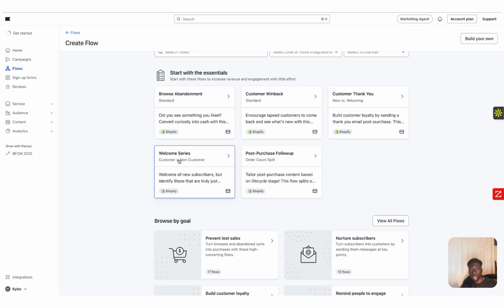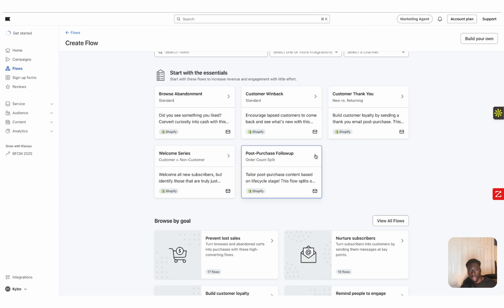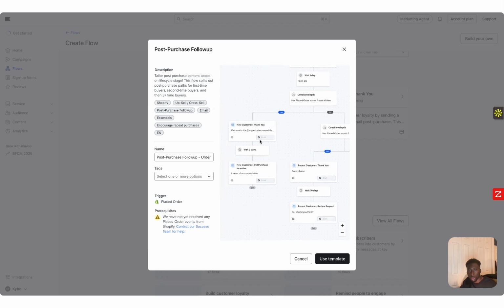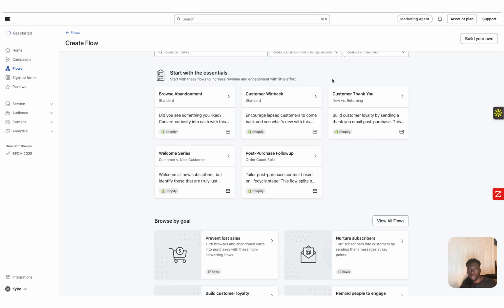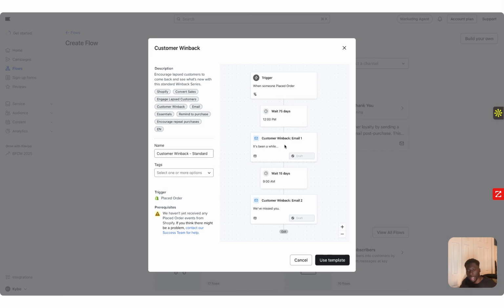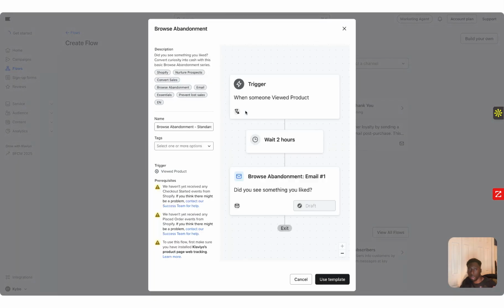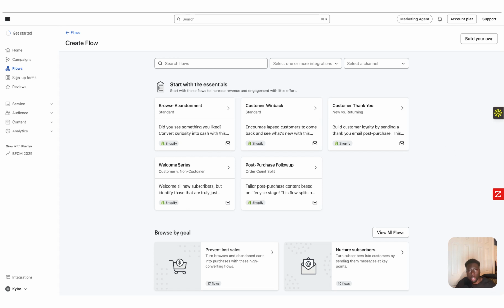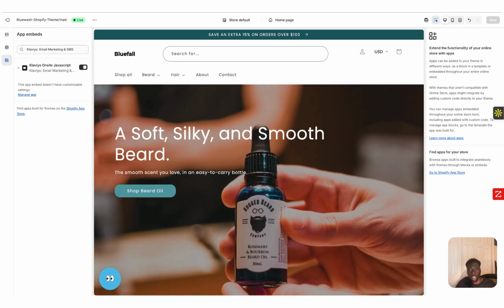Shopify + Klaviyo: Automations Every Website Should Have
In this video, we look at various automations that Klaviyo has to offer, and how you can implement them into your Shopify platform.

If you are looking to build your Shopify store, you have some changes or additions you want to include, or if you simply have any questions, please feel free to send me an email at or visit my